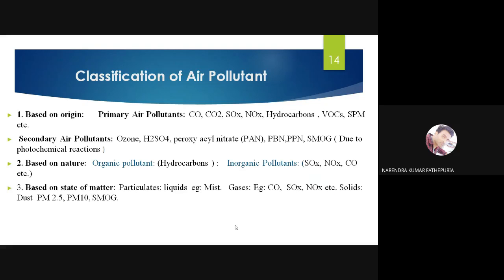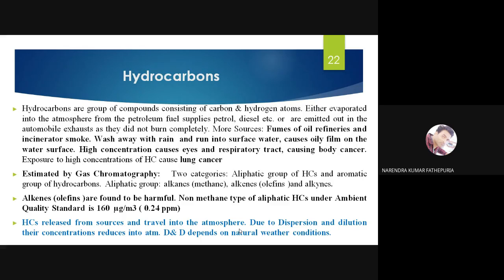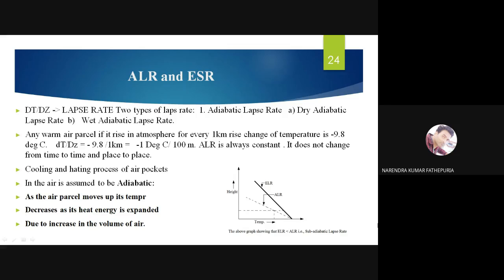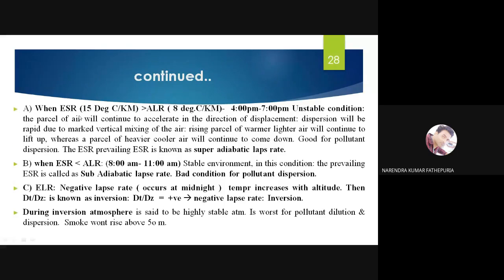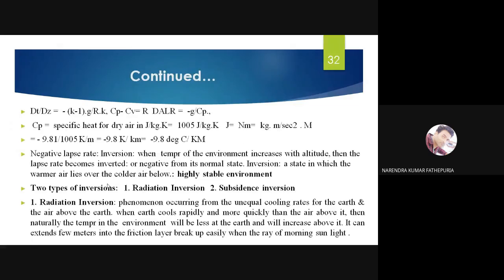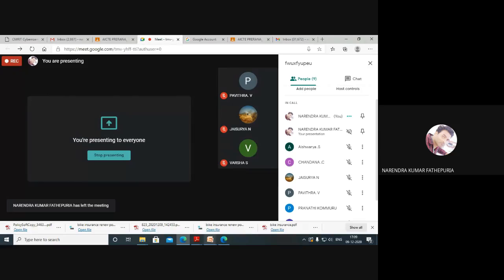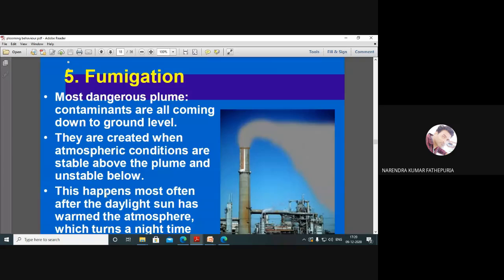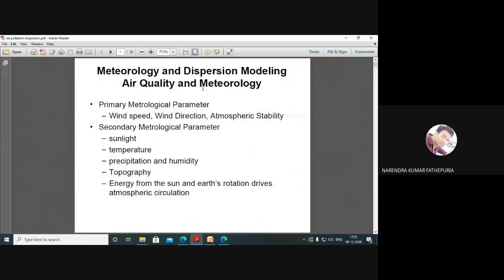GATE 2021 ENVIRONMENTAL ENGINEERING AICTE PRERANA SCHEMEII LECTURE 6B II AIR POLLUTION CONTROL & MG.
This lecture is being recorded for the purpose on online GATE training for the GATE Aspirant 2021. In this series of lecture 07, I am discussing about the various factors like wind, temperature, stability of the environment: Environmental Lapse rate and adiabatic lapse rate, wind rose diagram , control and management methods for air pollution: Industrial engineering APCR devices.